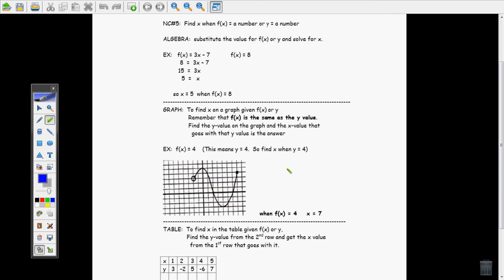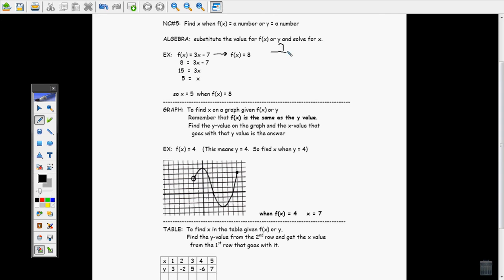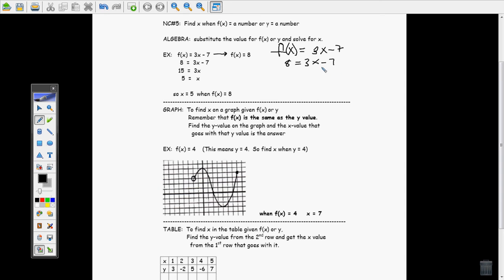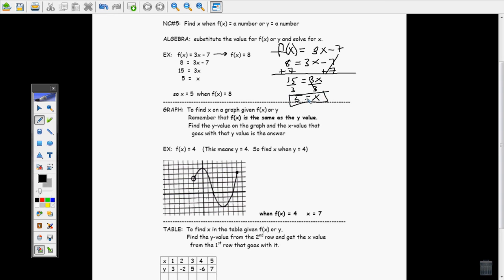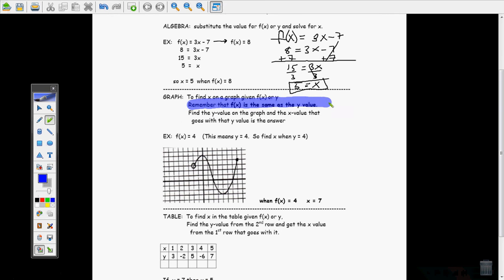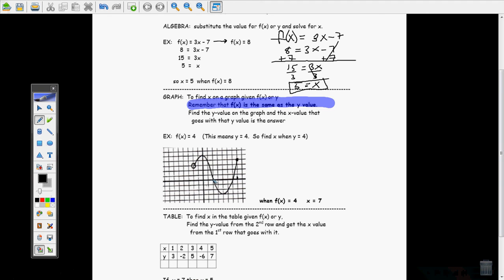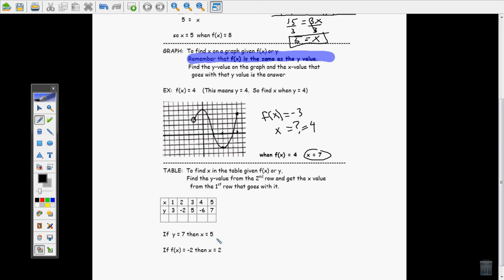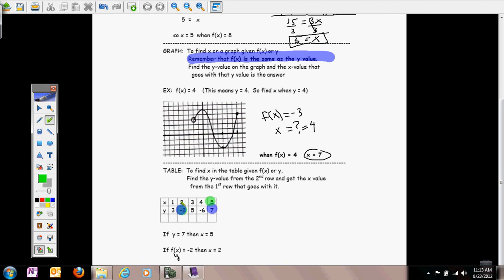precal evaluating functions NC5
find x when f(x)= a number, from a graph and table